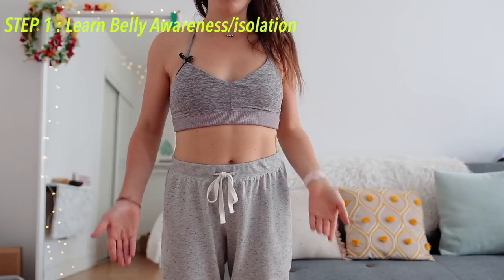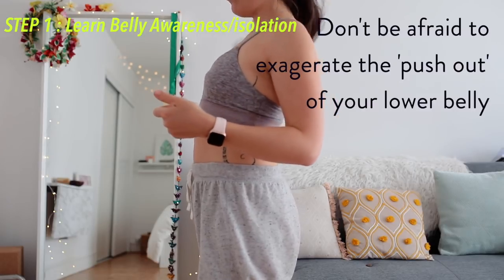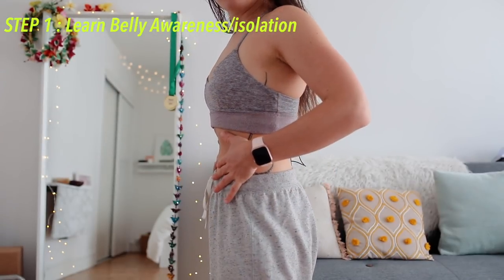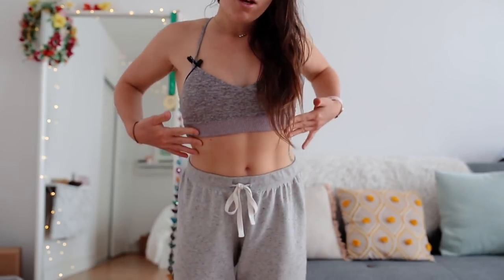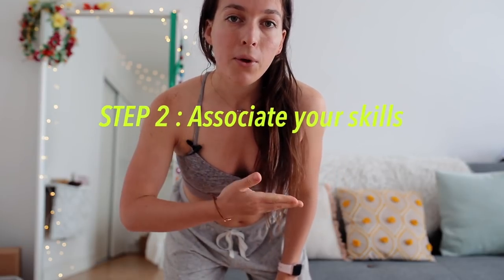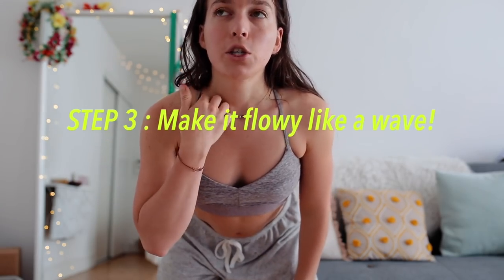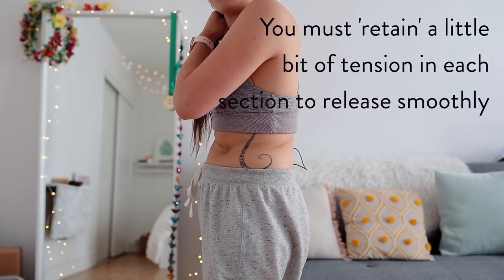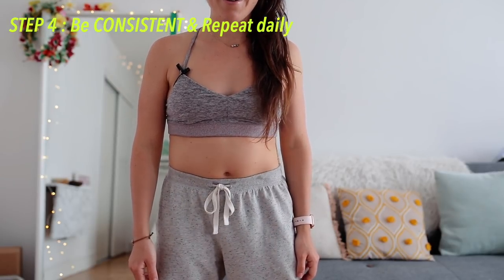LEARN TO Belly Dance (Tahitian) & Nauli (Yoga) - Step by Step Tutorial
Hey ! Here's a step by step how to belly wave or roll- dance, Nauli/ori Opu ! I'm sharing a video that is very personal, after many of your requests. i had postponed it due to confidence issue but the tutorial is finally here! I hope those tips & technique help and I can't wait to see you crushin it haha! Please share your progress through OriOpuLove it's ours :D I will check instagram posts, stories, youtube videos etc!

What is your BestPartyTrick or secret talent ?! Share it with us in comments!

Learn about Healthy Mindful Living & Veganism with my guides:
≫ 'The Mindful Life' : all about Veganism, Nutrition, Health, Fitness, Mindfulness, Self-love & + 60 Wholesome Vegan Recipes !
≫ ‘Where’s my protein? guide: To answer all questions about veganism (nutrition, ethics, lifestyle etc) in the most calm, kind & educated way !
≫ ‘How to be vegan in France’. Must read before your trip to the country of cheese & charcuterie ;) !

Ask me anything in the comments under the video I read them all! :)
Things I use and codes for you! (blender, bowls, camera equipment..)